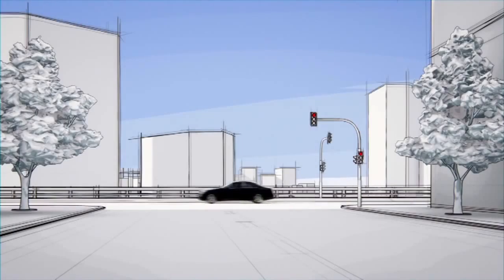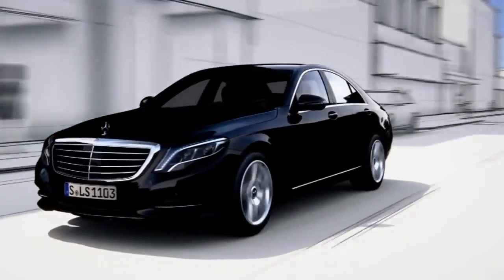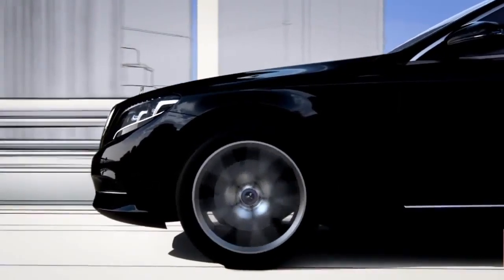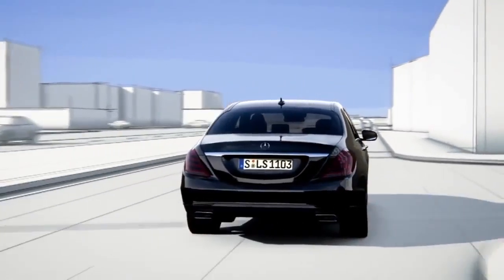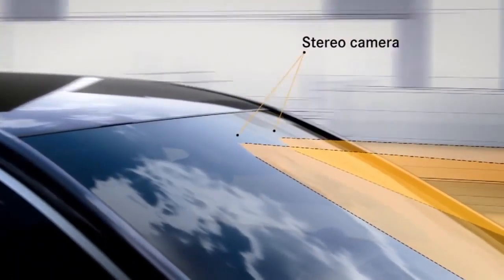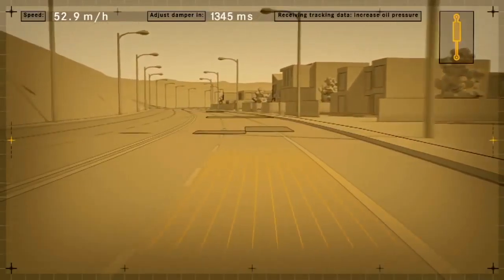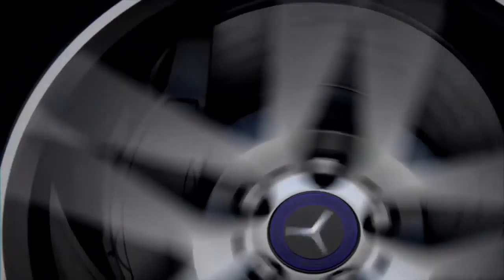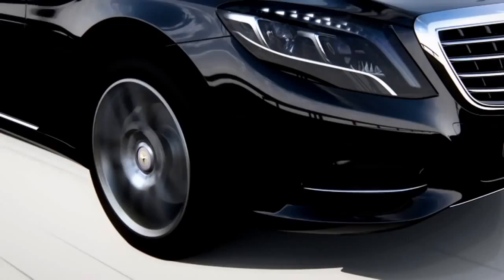MAGIC BODY CONTROL Vehicle Safety Mercedes Benz